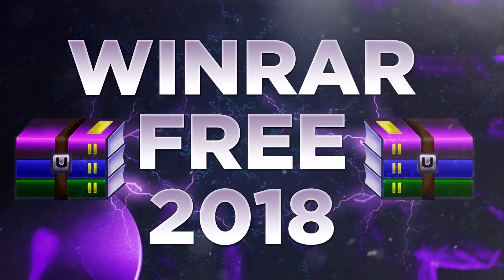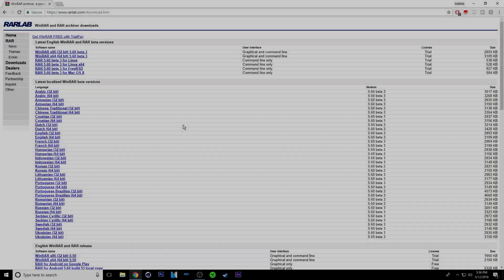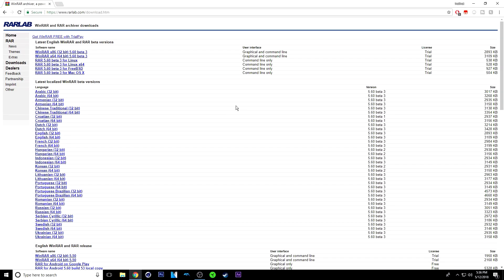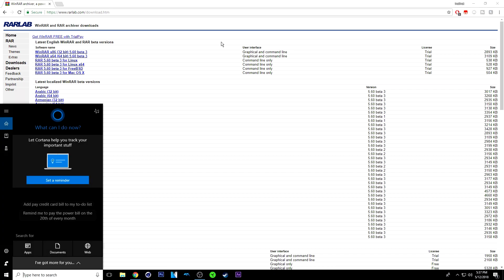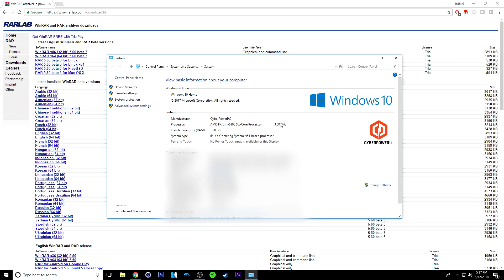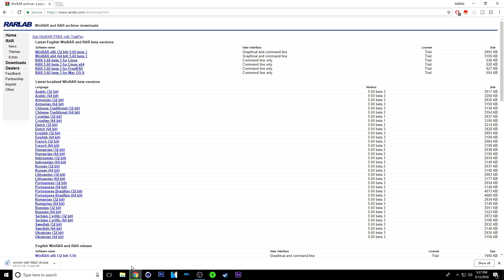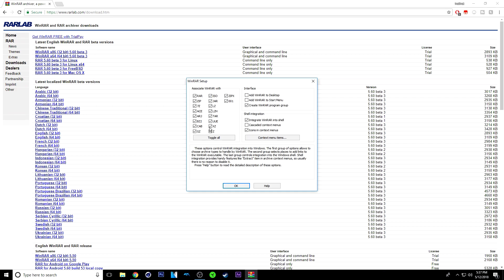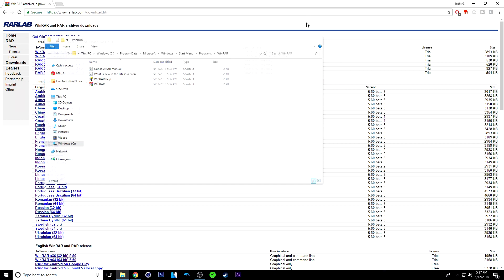How to get Winrar for free on Windows 10 in 2020!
What's up guys, It's Instinct here and today I will be showing you guys How to Install Winrar for free on Windows 10 in 2018! Depending on which one you have determines weather you chose the 32 bit winrar download or the 64 bit winrar download. Once you download winrar simply just click on the "winrar" download tab at the bottom then just click Install. Once winrar is done installing just make sure everything is toggled within winrar and click ok. After you click ok you then click done. If done properly you should now have winrar for free in 2018!